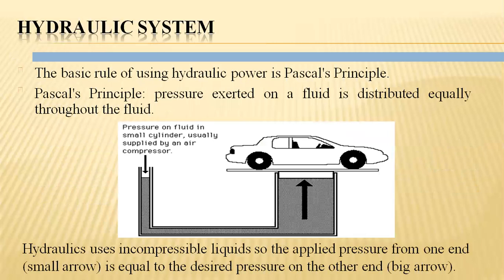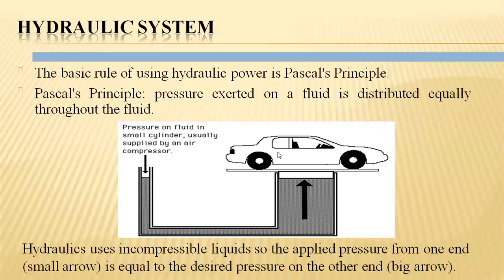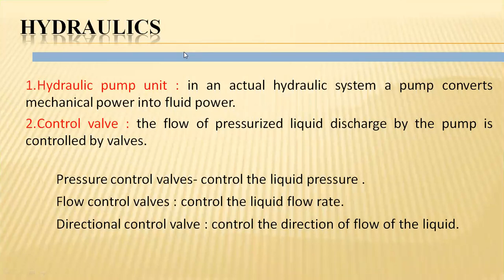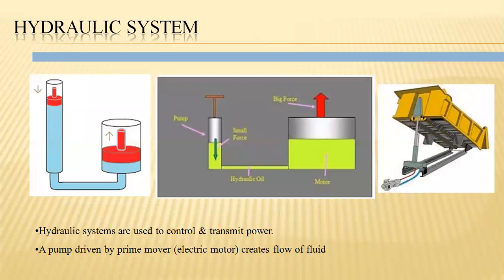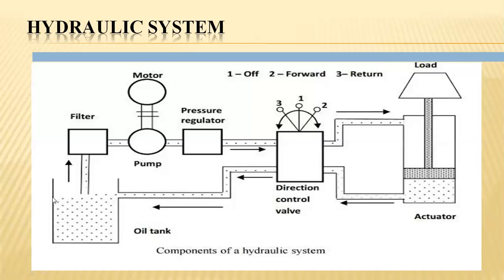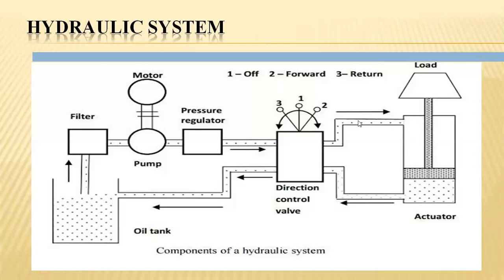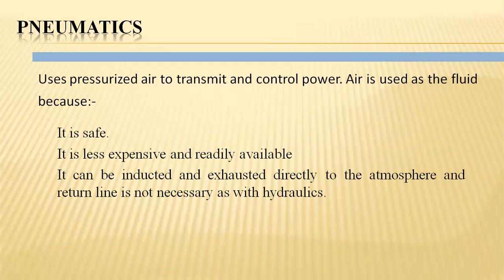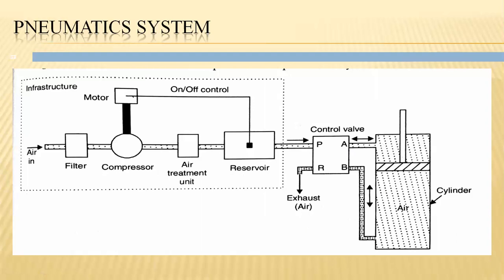LE 35 JNTUK R16 IIIIV B TECH,II SEMESTER ROBOTICS UNIT 6 working of Hydraulic & Pneumatic Actuators